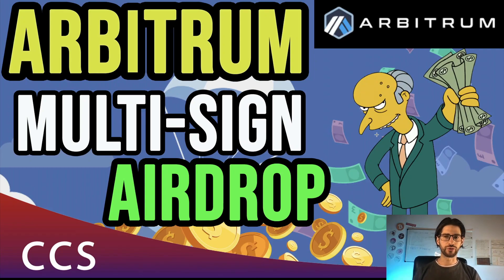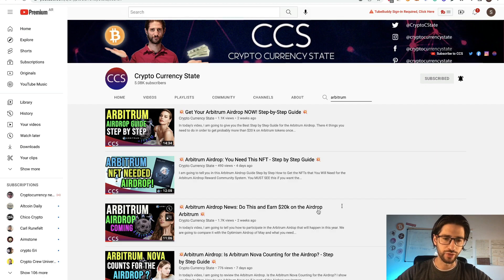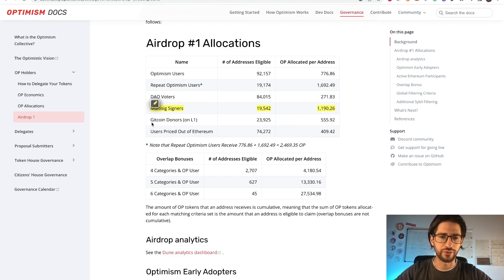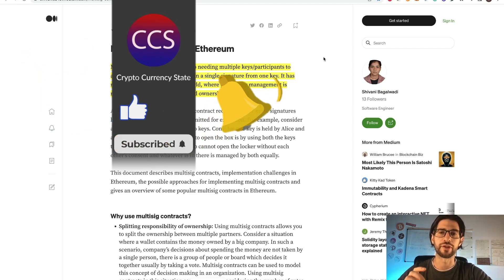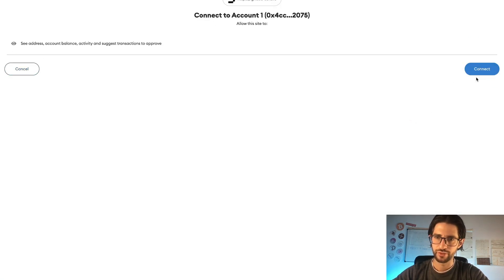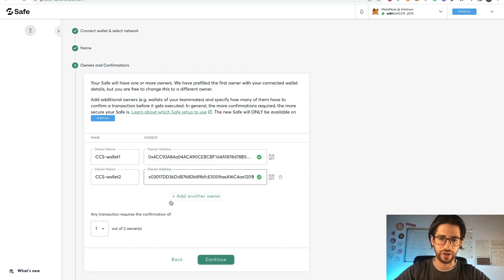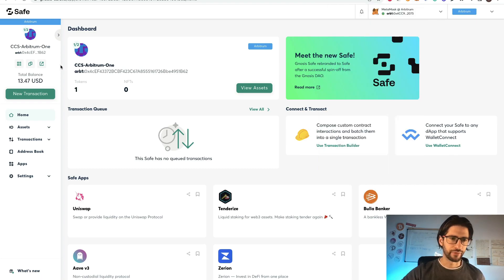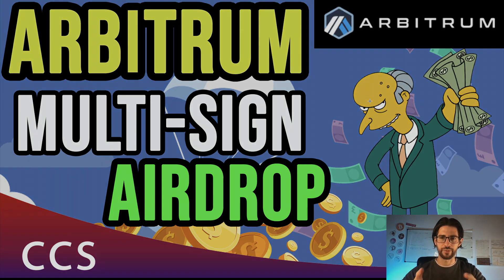Arbitrum Airdrop News: How To Set Multisign to Boost Your Airdrop Reward - Step by Step Guide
I am going to tell you How to Get the Most Rewards of the Arbitrum Airdrop when the time comes. Why the Multisign signers were rewarded more for Optimisim Airdrop and Why You Should Do it Now for the Arbitrum Airdrop.

This is a video of a serie of videos I am doing on How to Get The Arbitrum Airdrop with the full potential to earn $20k from it.
The Arbitrum team has been hinting that maybe Autumn is the time where the airdrop Arbitrum hits our wallets for being part of the Arbitrum community.

💎 BTC - 15C27aa3S217M2V7S9PfRwQY2BLNCSe5D6
💎 ETH - 0xbc5320df931ec8d4d069d5cb7c4ddf7730faae2b
💎 LTC - LKJgwEV5Z414JaqSbJ1ciN6DpDMfAyUjX9

TIMESTAMPS:
0:00​​​​​​​​​​​​​​​​​​​​​​​​​​ Video topic: How set Multisign to boost Your Arbitrum Airdrop
0:43 Intro Crypto Currency State
0:53 How to be prepared for the Arbitrum Airdrop
2:20 Why Multi Sign Signers is important for the airdrop
4:42 What is Multi Signature Wallet
6:50 How to set your Multisign for the Arbitrum Airdrop - Step by Step Guide